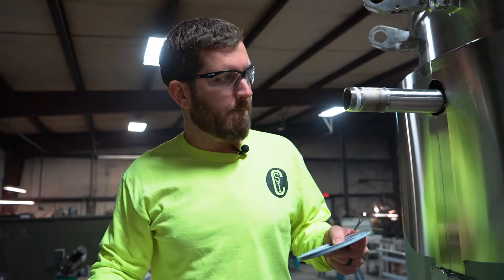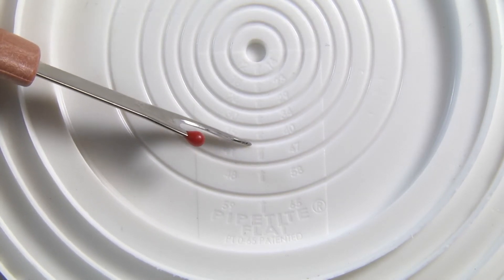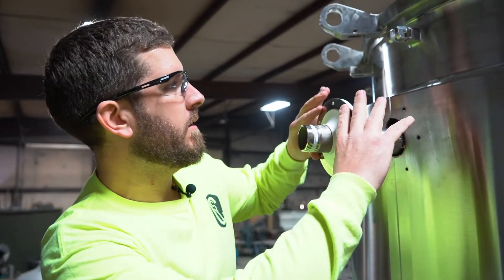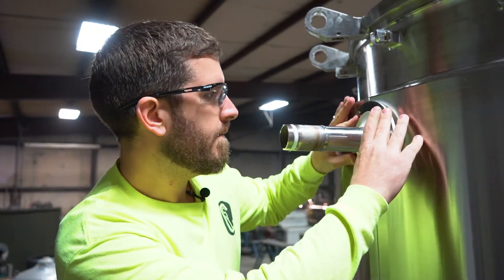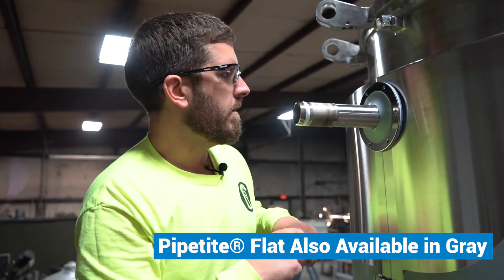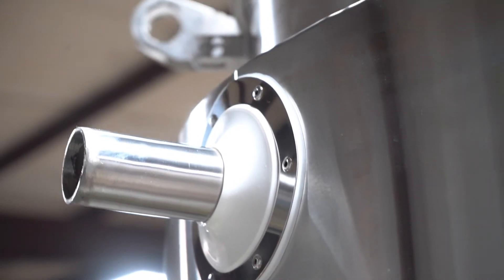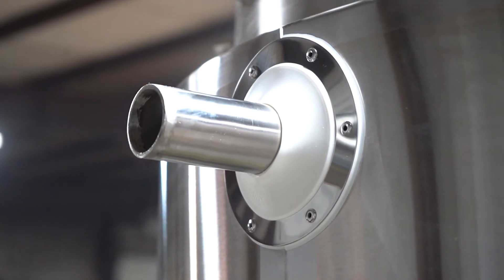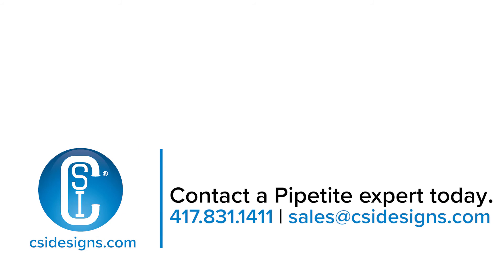Pipetite Flat Tank Installation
Pipetite® forms a flexible, sanitary seal around piping penetrations. Flat is designed for use on jacketed vessels, sheathed tanks, and hard to reach penetrations. Installation is simple. Pipetite Flat is a one-and-done solution for sealing penetrations that provides a longer lasting seal than silicone escutcheons.